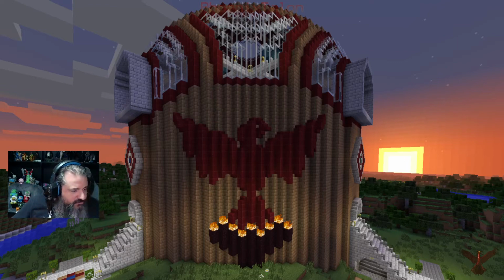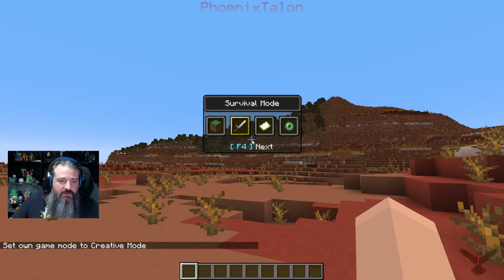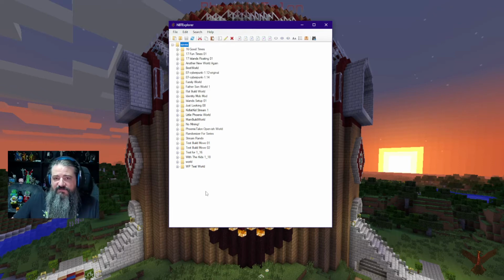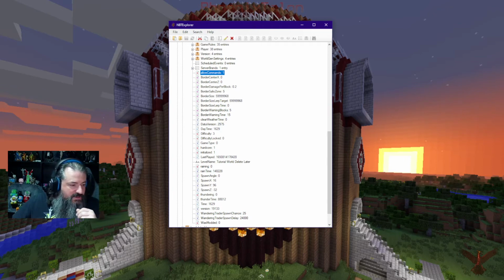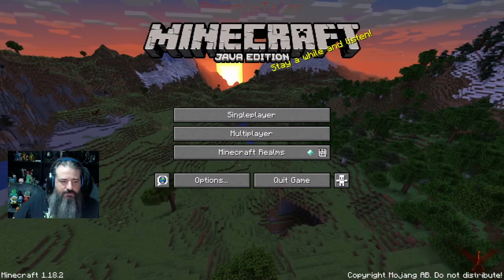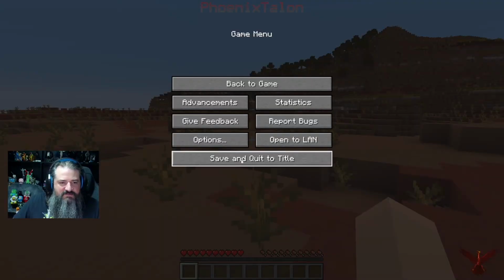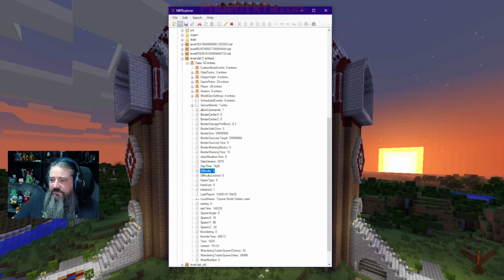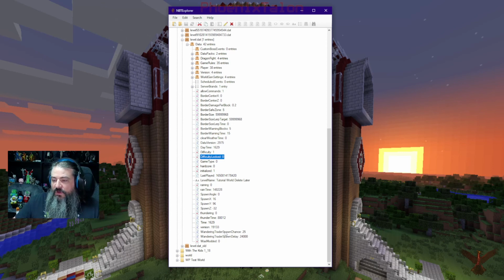Minecraft NBT Explorer Allow Cheats Tutorial Java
Peace!

Timestamps:
00:00 - Introduction
01:15 - Create New Non-Cheat World
02:20 - Easiest Way Open To LAN
04:05 - Get NBT Explorer
05:02 - Edit World With NBT Explorer (Allow Commands)
07:51 - Death In Hardcore World
09:00 - Brain.exe suffered fatal error, skip to next section
09:36 - Recovering Hardcore World With NBT Explorer
11:14 - Change Difficulty With NBT Explorer
13:20 - Final Thoughts And Outro

My free game, "Consume," on the Google Play Store